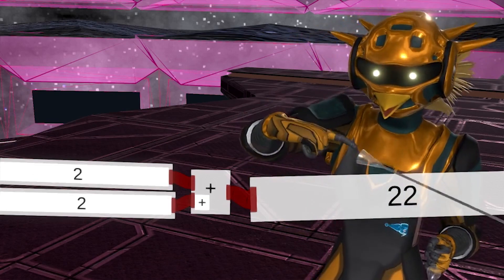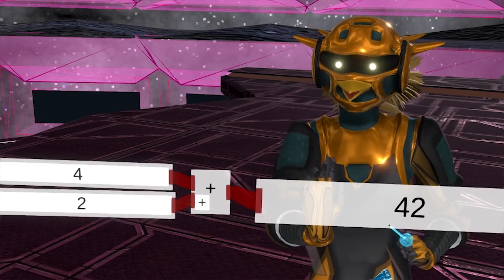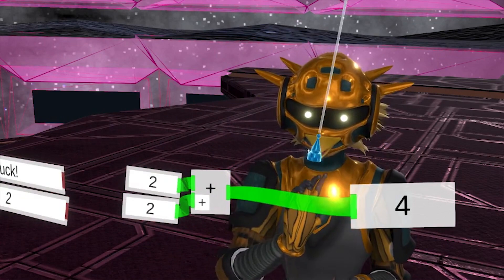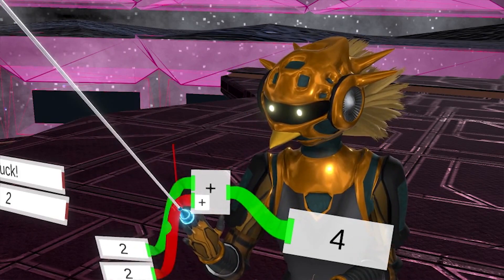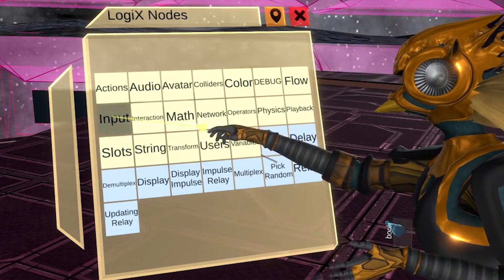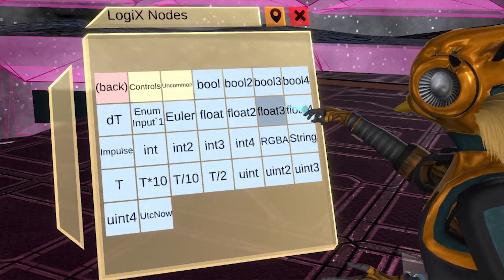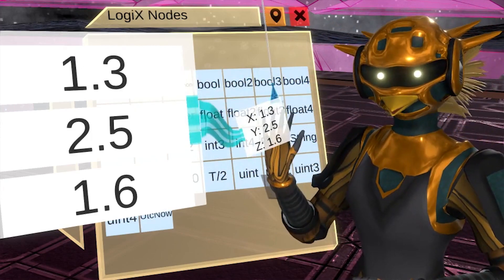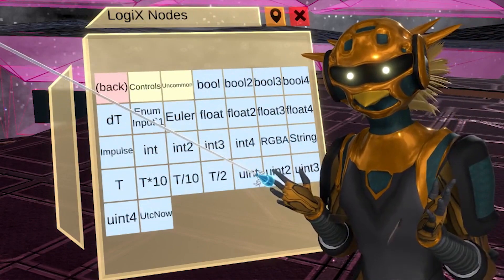Visual scripting in VR - #3 Data Types (Neos VR)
Part of tutorial series for the LogiX visual scripting language in the Neos VR metaverse engine by Ryan Roye (aka BusinessLawyer).